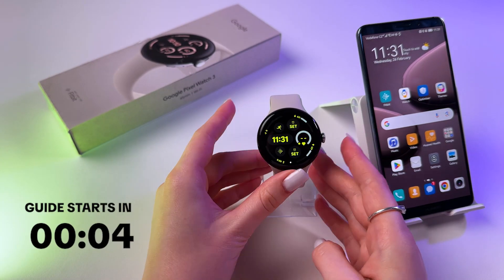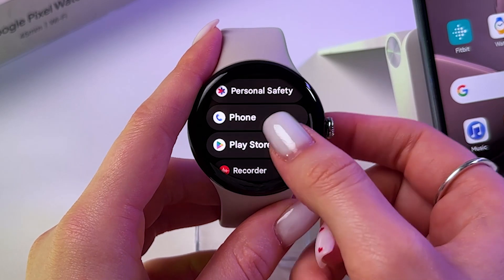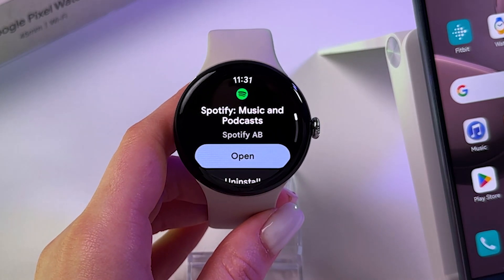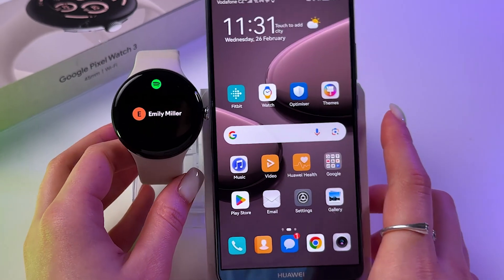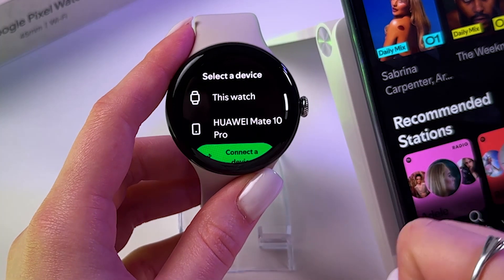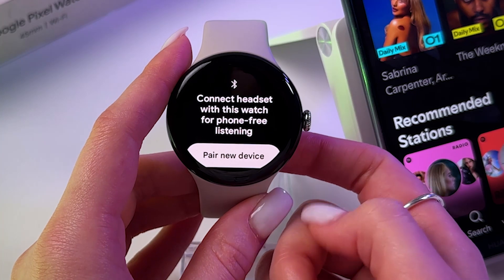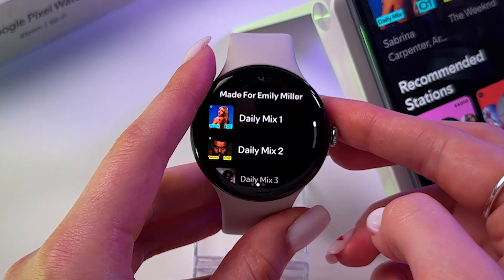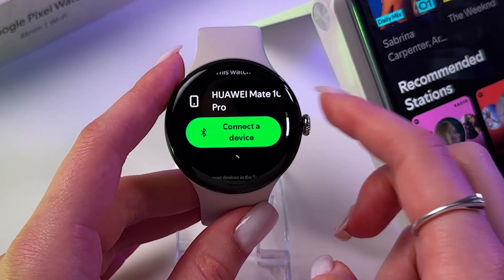How to Play Spotify on Google Pixel Watch 3 Without an Android Phone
Discover the freedom of streaming your favorite Spotify tracks directly on your Google Pixel Watch 3, without needing your Android phone nearby! In today's guide, I'll walk you through setting up Spotify on your smartwatch step by step, from downloading the app to pairing it effortlessly with your account. Plus, I'll share a special tip on how to improve sound quality using headphones with your watch. Join me to learn how to keep your music going no matter where you are, all from your wrist!

This video also covers the following topics:
How To Stream Spotify on Google Pixel Watch 3 Without an Android Phone
Using Spotify on Your Google Pixel Watch 3: A Step-By-Step Guide Without Phone
Google Pixel Watch 3 Tutorial: Enjoy Spotify Music Without Connecting to a Phone